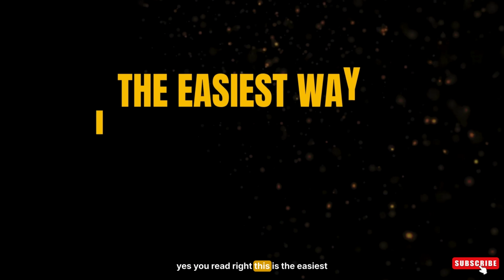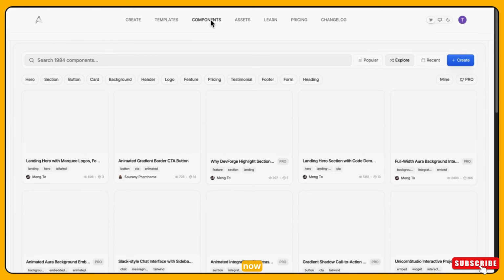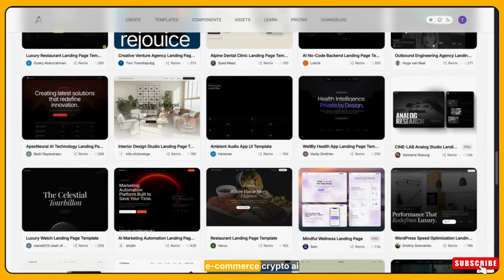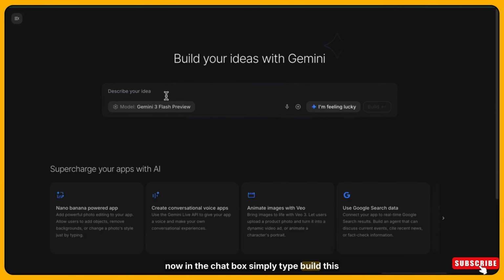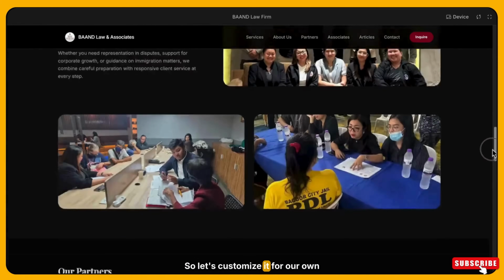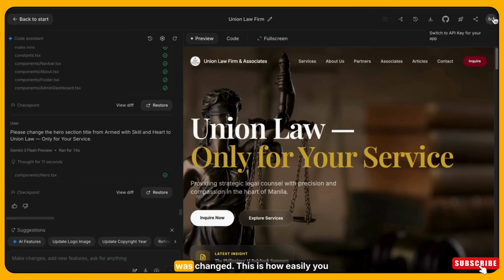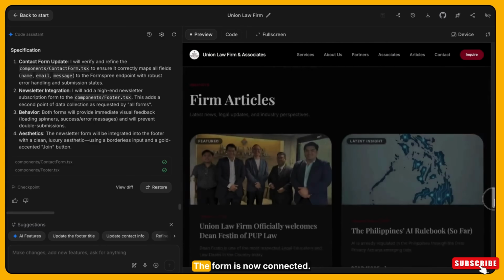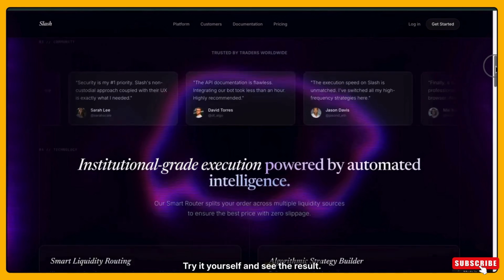I Made a $3,000 Website Without Coding (Gemini 3 Pro & Aura.Build Tutorial)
I Build $3,000 Client Websites in Minutes with AI (Aura + Gemini 3 & No Code, 100% Free)

In this video, I show you how to build a professional website in just a few minutes using AI, without coding, without setup, and completely free.

You’ll learn how to use Gemini 3 with Google AI Studio and Aura templates to create stunning websites, landing pages, and client-ready projects that normally cost $1,000–$2,000. This is one of the easiest AI website builder workflows available right now.

This method works perfectly for:
• No-code website creation
• Freelance web design
• Beginners who want to build websites fast